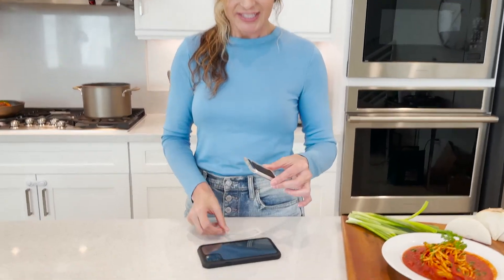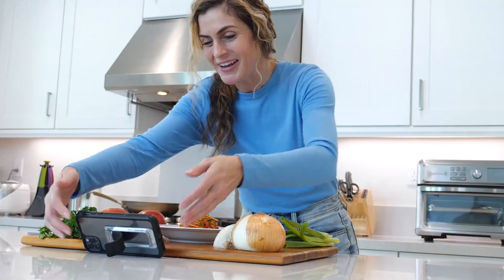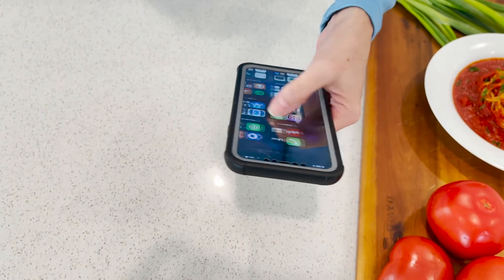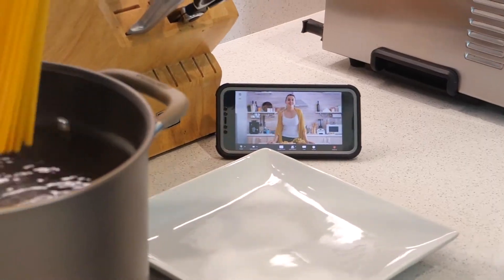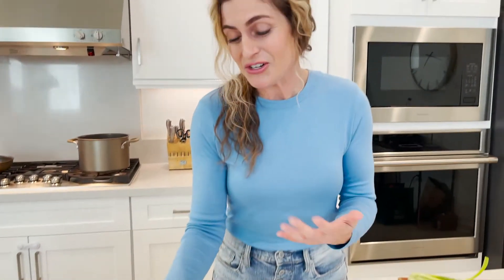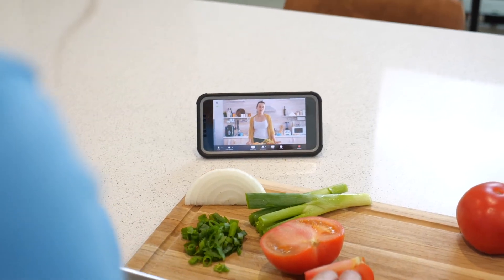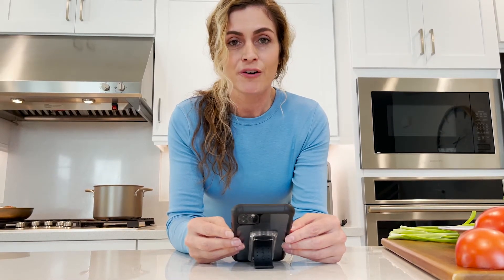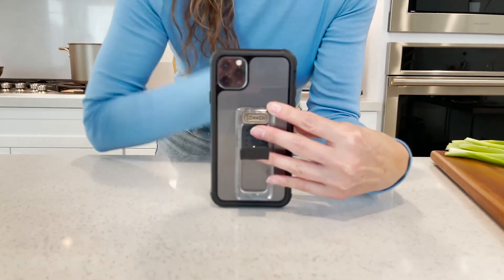Scooch Wingback Review - Phone Grip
The Scooch Wingback is a super-strength grip that adds a ton of functionality to your phone — without the bulk. Now you can enjoy hands-free streaming, drive safer, take one-handed selfies, and jog down the street without worrying about dropping your phone!